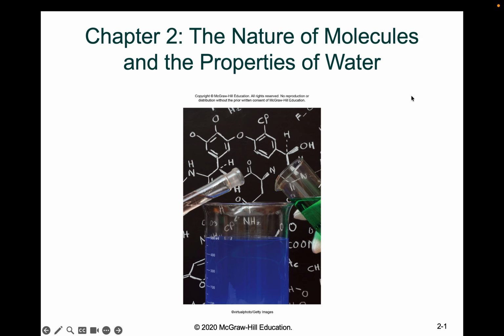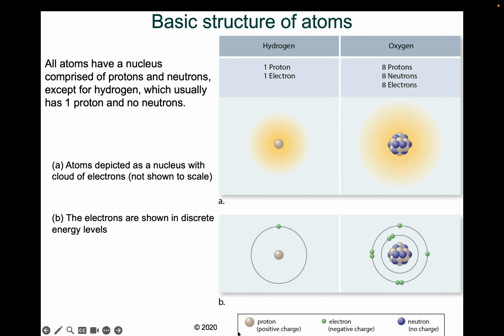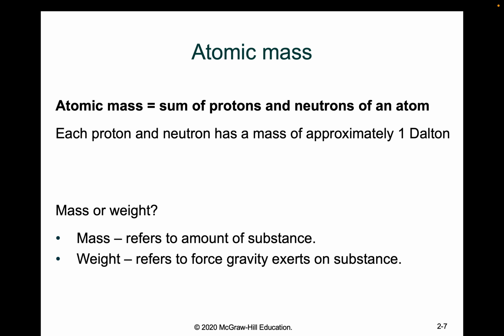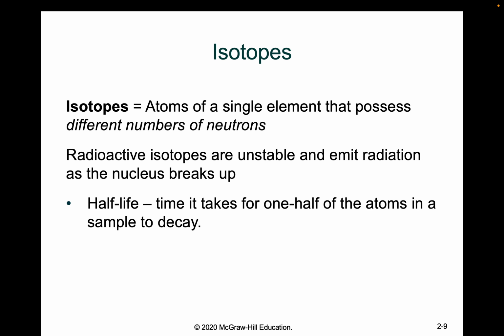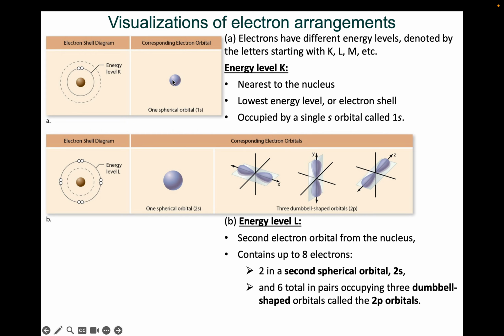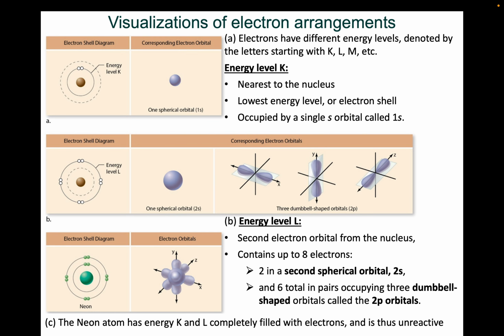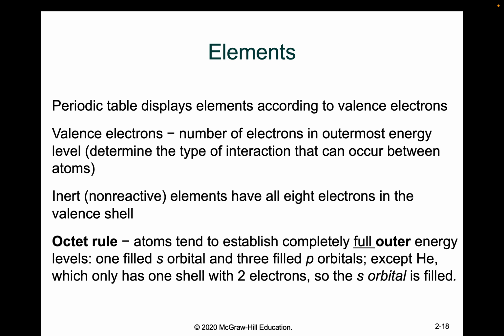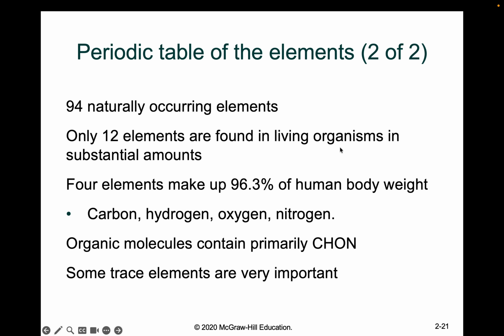Chapter 2 pt1